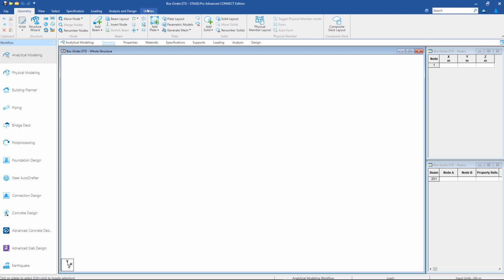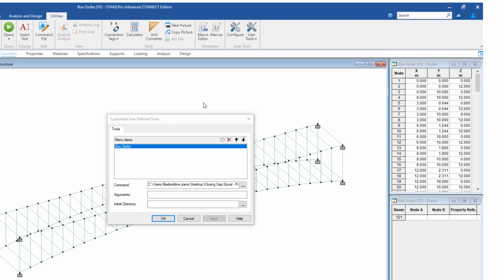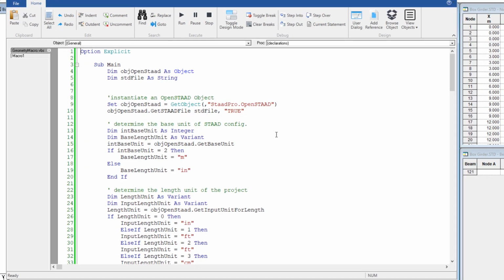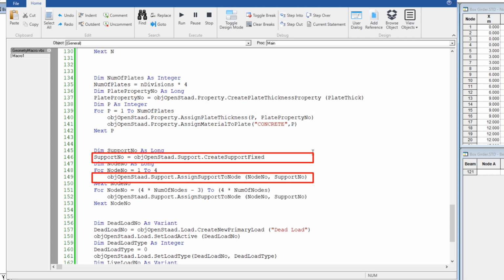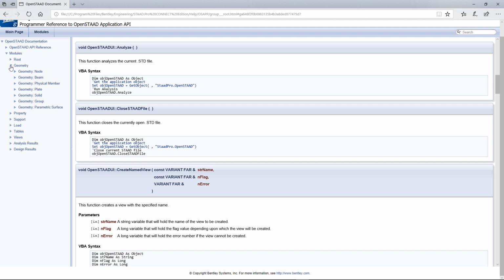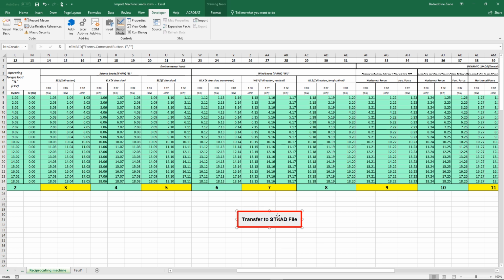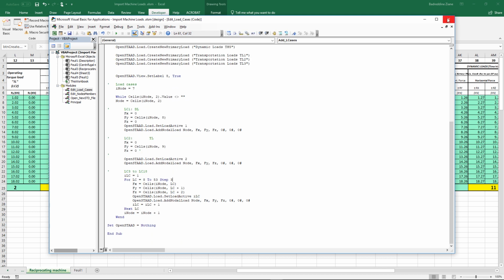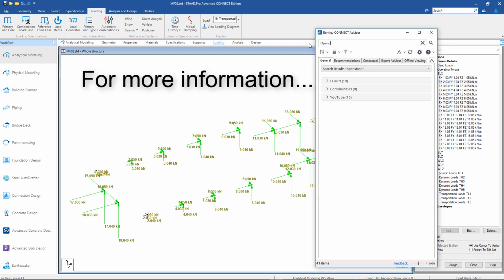Building Custom Solutions with OpenSTAAD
This video demonstrates how to build custom solutions to use on top of STAAD.Pro or with other applications like spreadsheets.